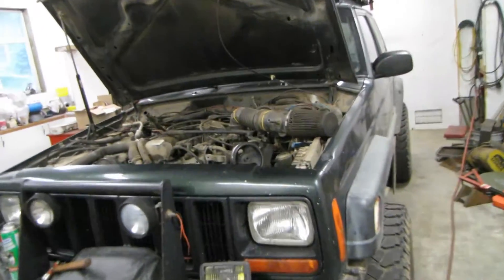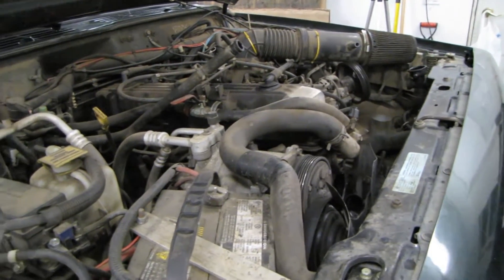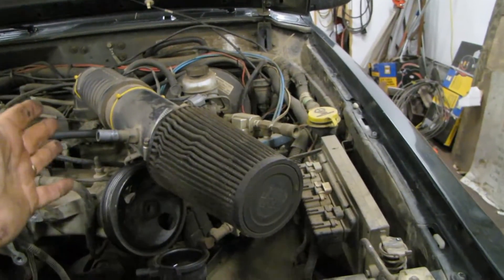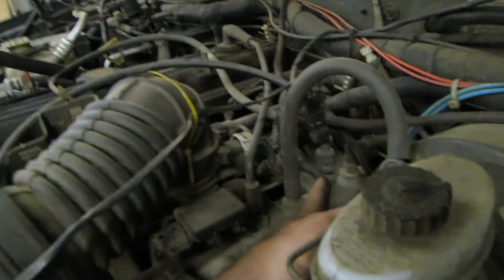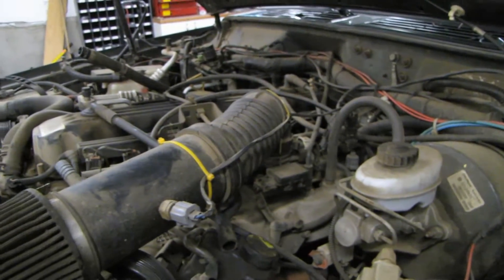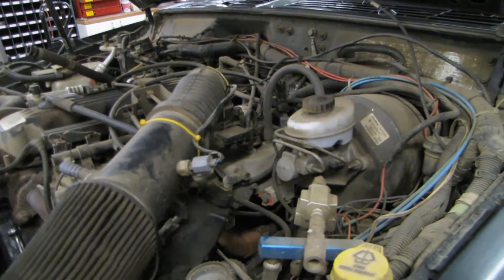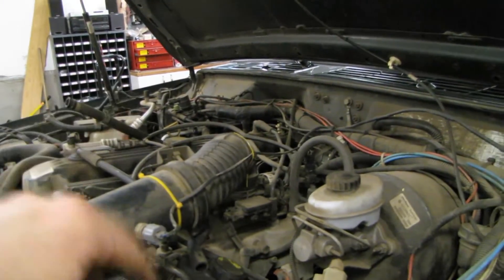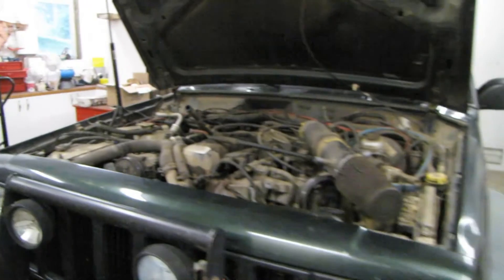The XJ Project - 3 - Engine & Powertrain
Nothing to exciting here, just a few things that I did.
Throttle body spacer, bored out throttle body, K&N filter, and alternate air intake temp sensor.